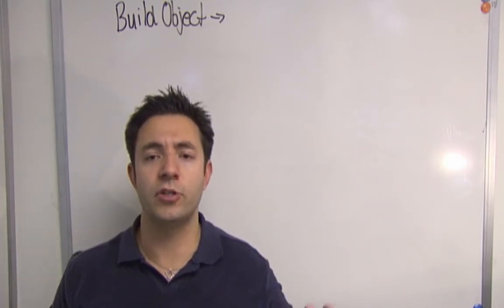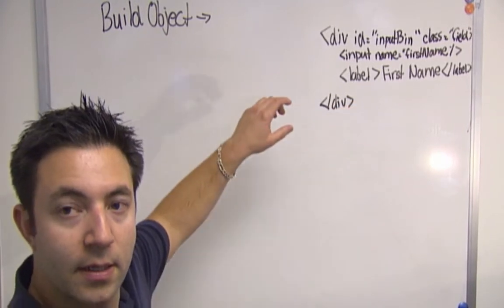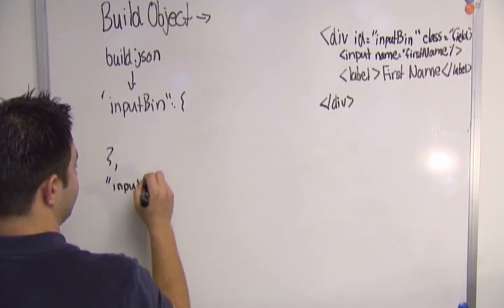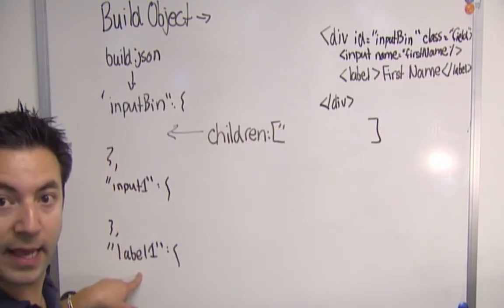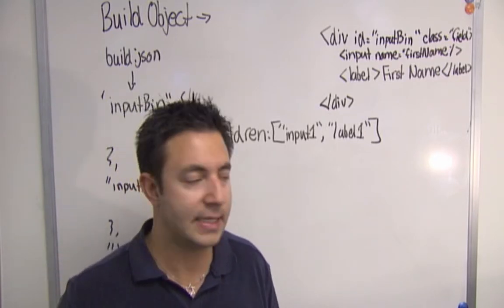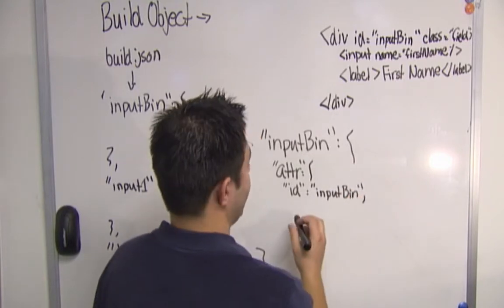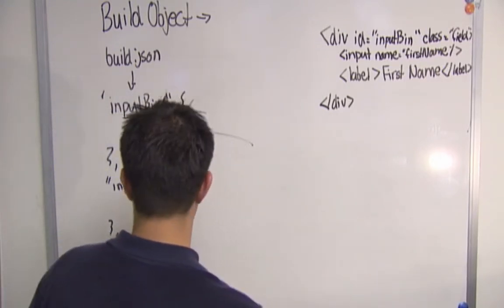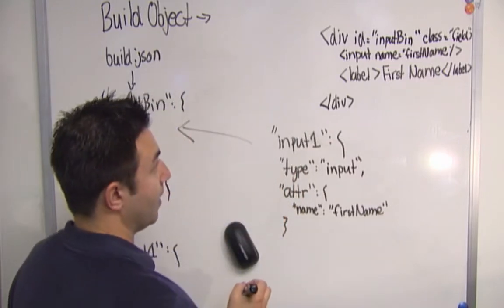Build Object 2 Whiteboard